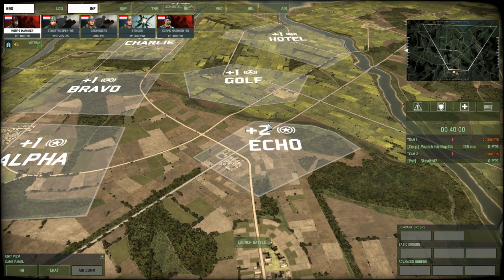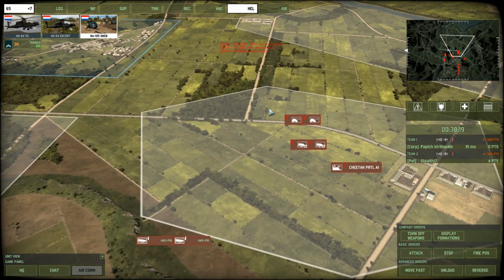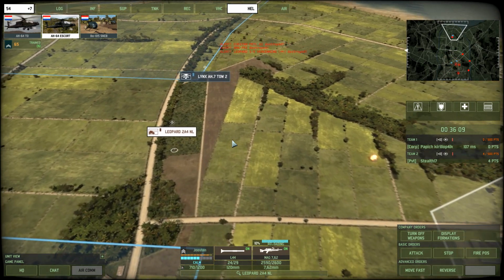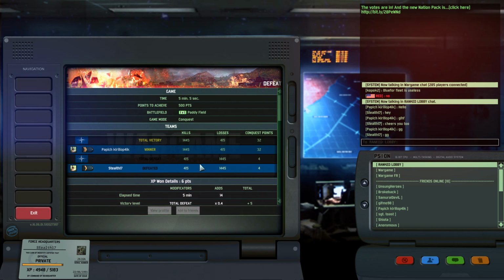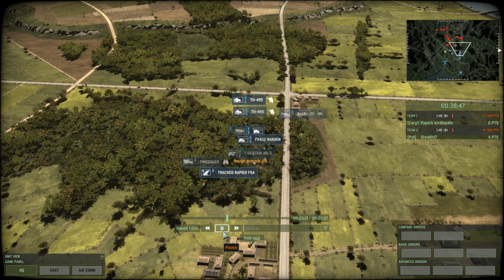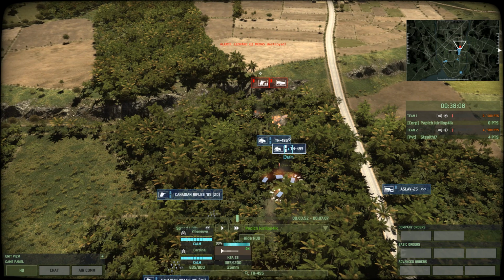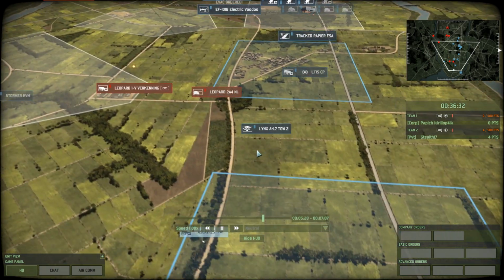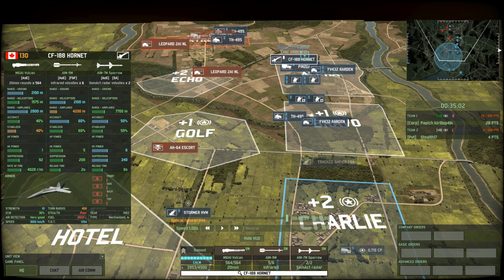Wargame Red Dragon - Ranking Up - 03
Laugh, mock, cry, do whatever you like as I get schooled yet again in ranked.

Lessons learned:
- Use IR AA - avoid micro managing
- Have a QRF bomber
- Use multirole forces

Have anything to add? Please share down below.

Cheers,
Stealth